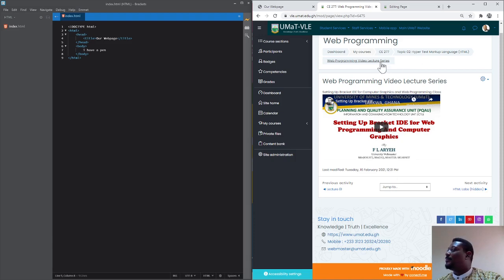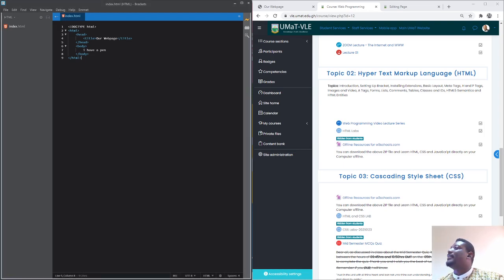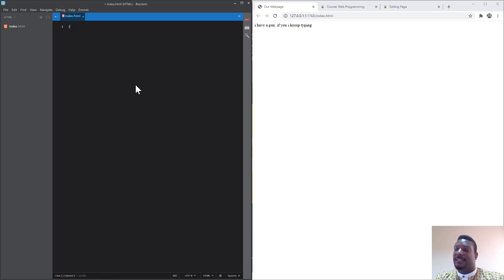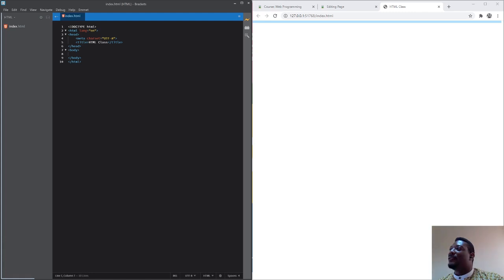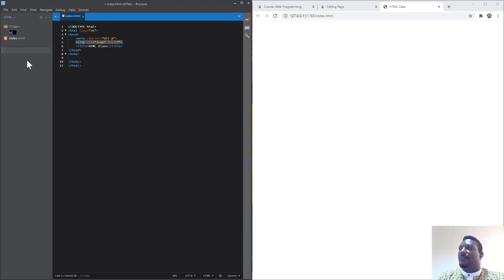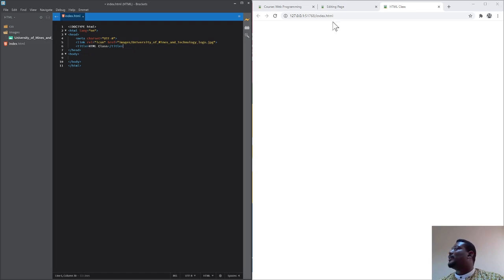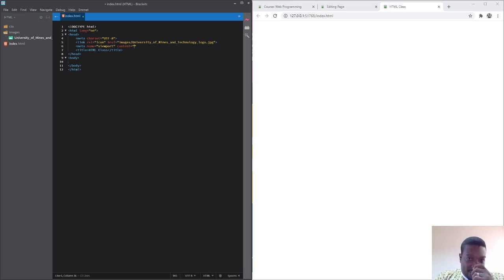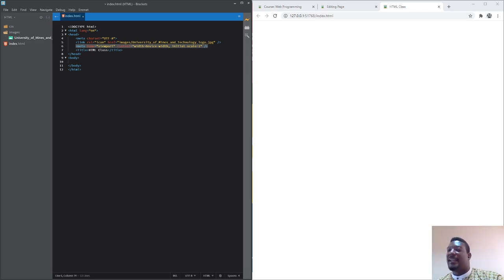02. Basic Layout and Meta Tags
Basic Layout and Meta Tags